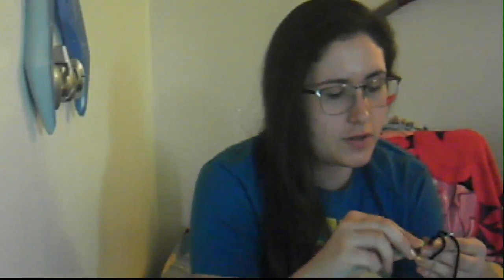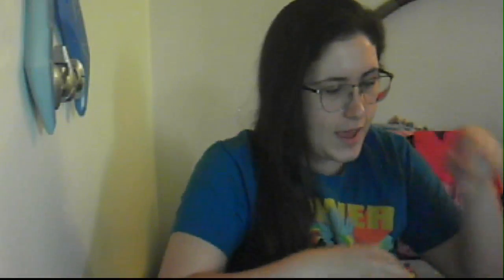Heather Blossom Crocheting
Come lets get these needles working!